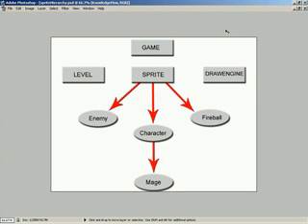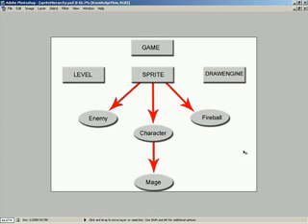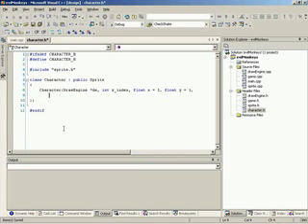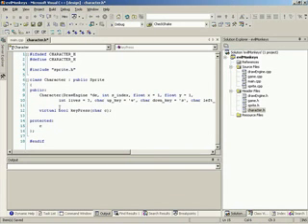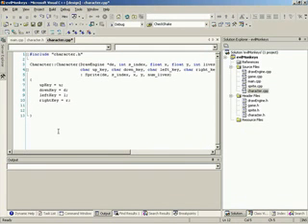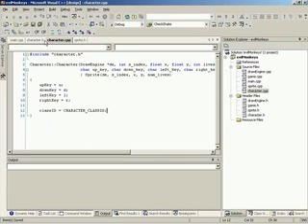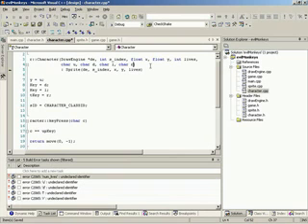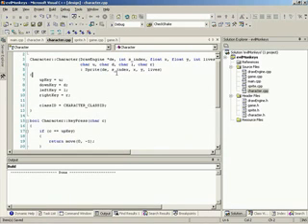C++_i3_06_Character